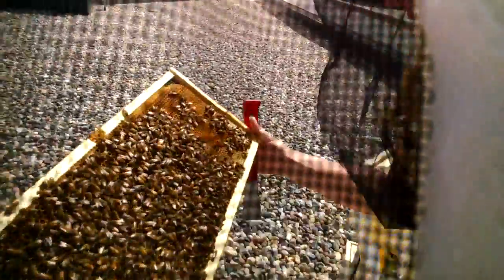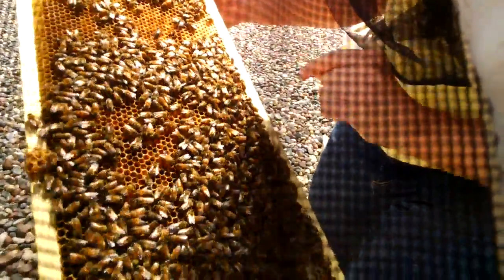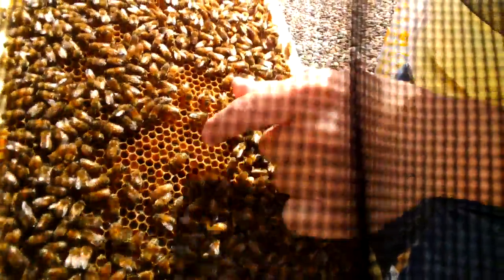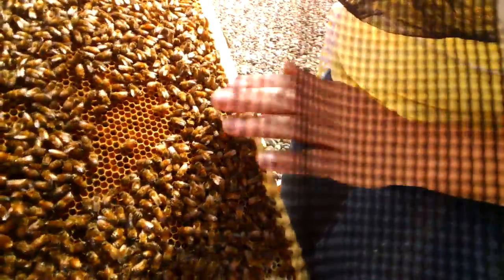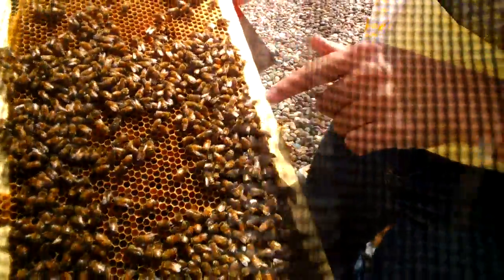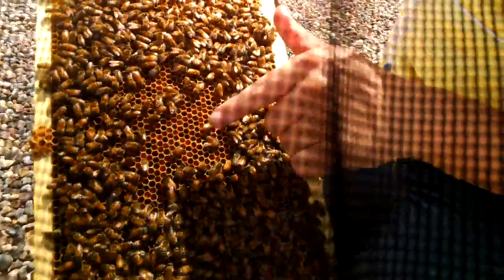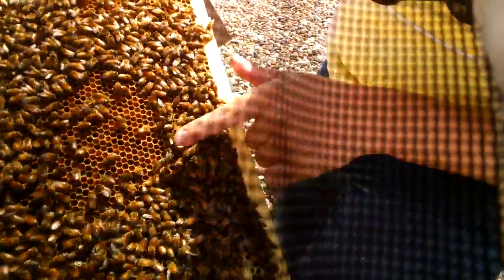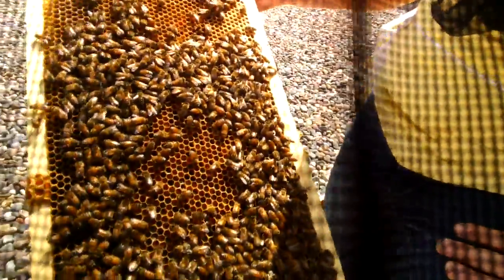Bee Bread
Bees use the pollen they collect from different plants to make something called "Bee bread." Basically it's yogurt for bees; it's full of good-for-you bacteria that help them stay healthy and nourished.